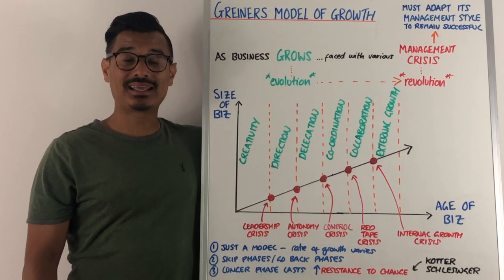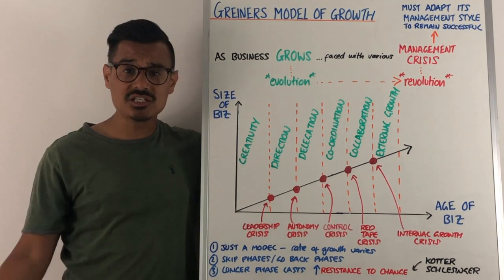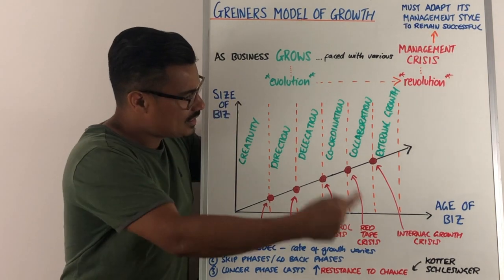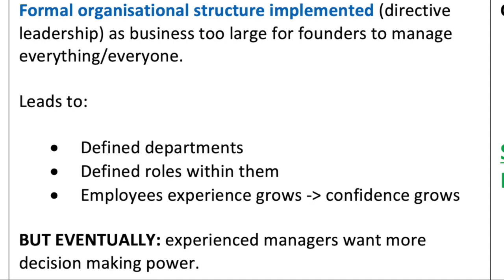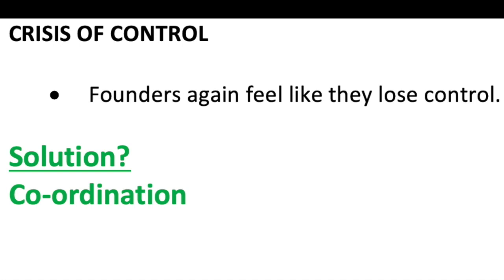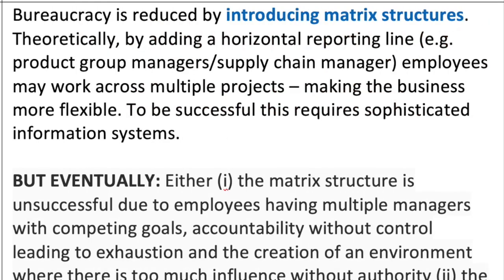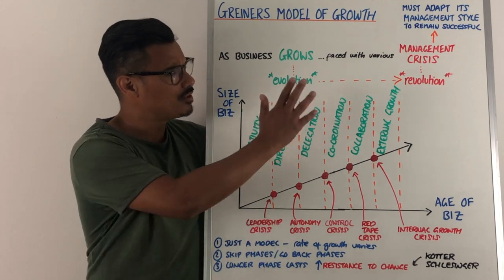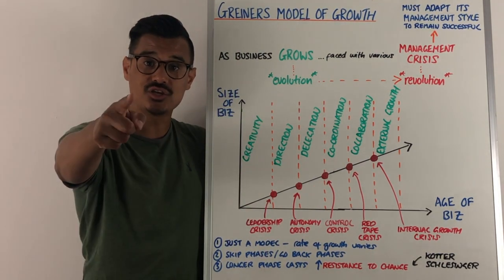Greiner's Growth Model